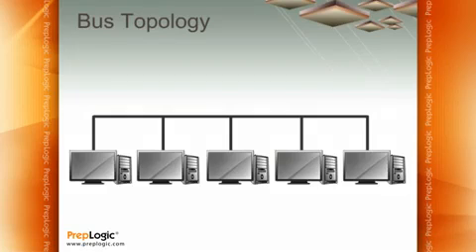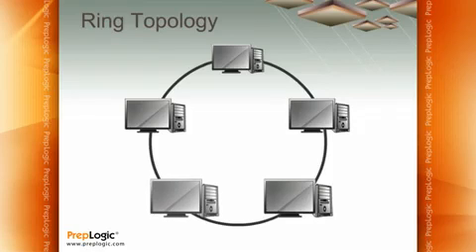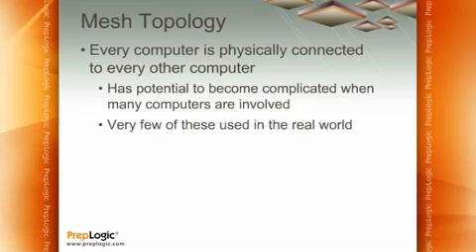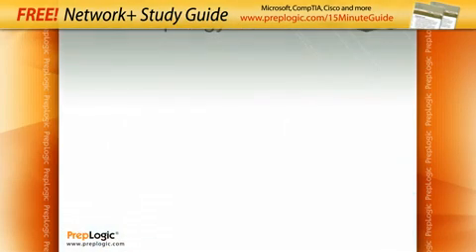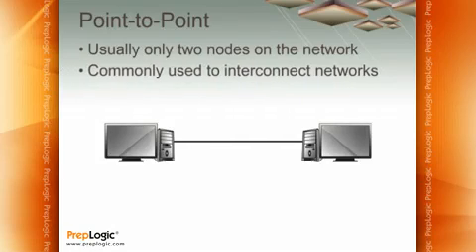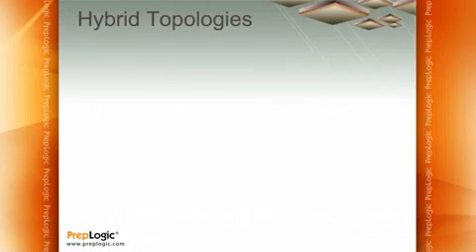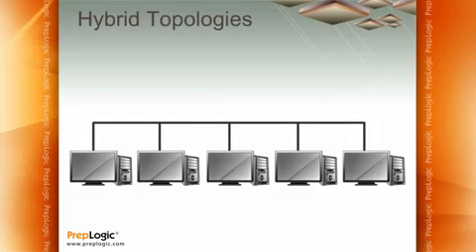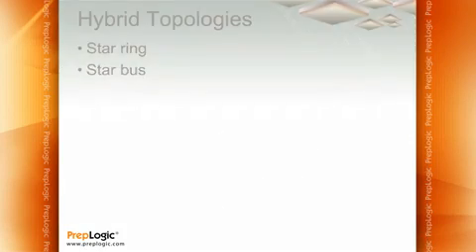iiec nittuvalli dvg manjualur Network_ Training_ Network Topologies -.mp4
A+ N+ networking trainig corss in nittuvalli davanagere karnataka developed by g kottresh and manjualur